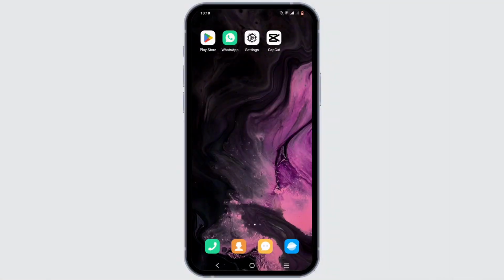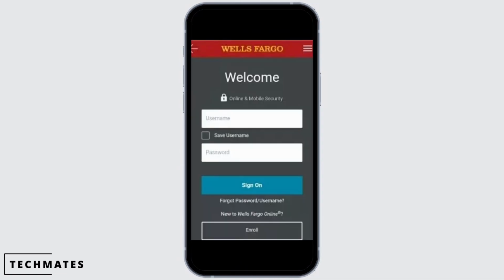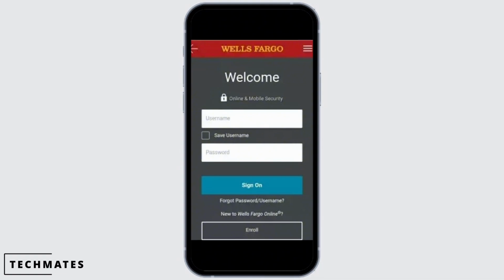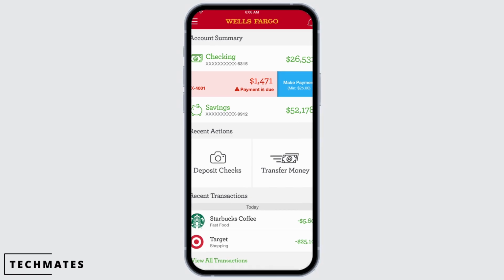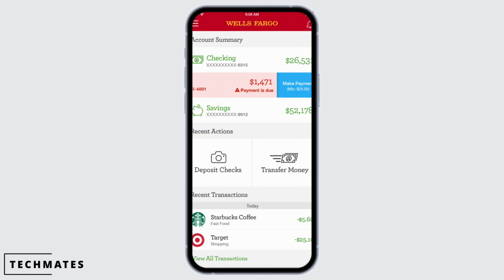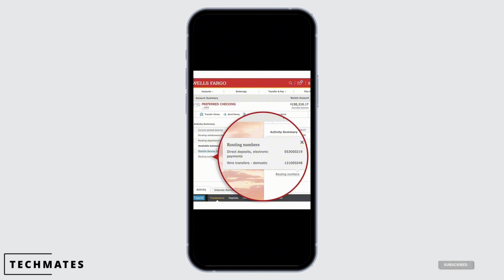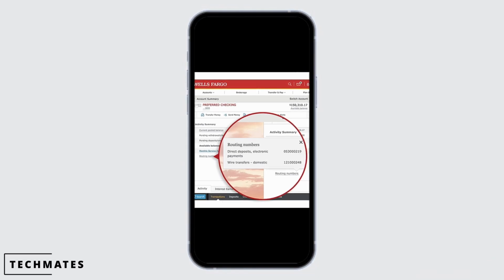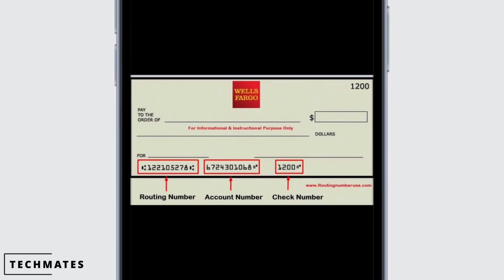How to Find Transit Number Wells Fargo | Wells Fargo Routing Number 2024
Need to find the transit/routing number for Wells Fargo? Follow this quick guide to learn how to locate it easily. Ensure smooth transactions and banking operations with this essential information.

In this tutorial:
0:00 - Introduction
0:05 - How to Find Transit/Routing Number for Wells Fargo

Discover the straightforward process of finding the transit/routing number for Wells Fargo. This comprehensive tutorial ensures you can locate this essential banking identifier quickly, enabling you to complete transactions and financial operations efficiently.

Find the transit/routing number for Wells Fargo with ease by following this guide!